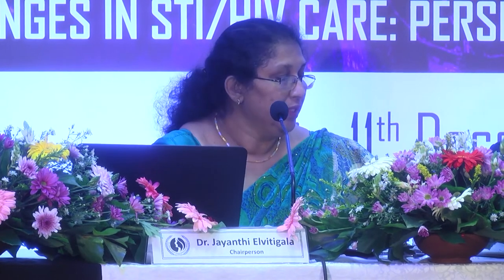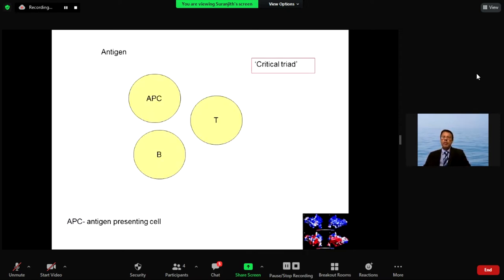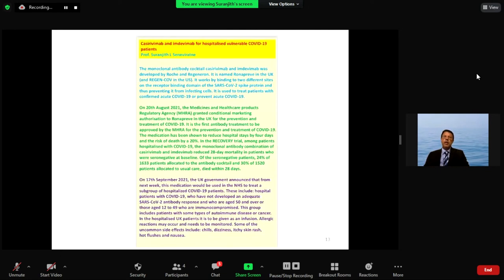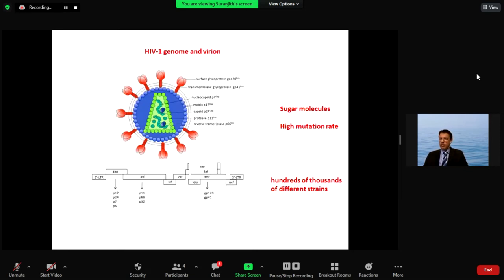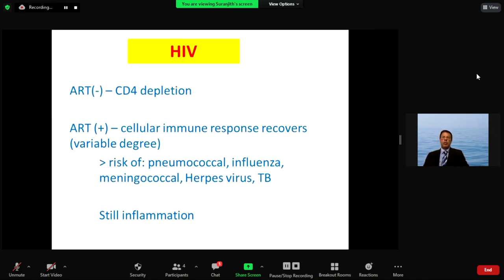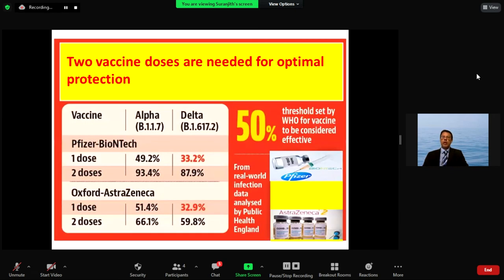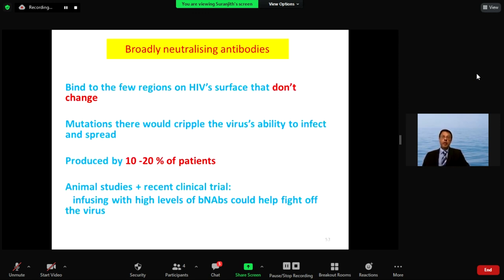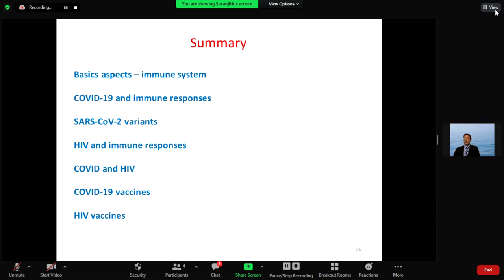Covid and HIV